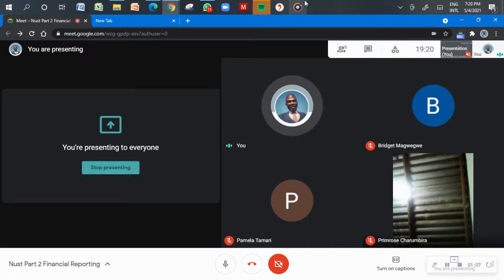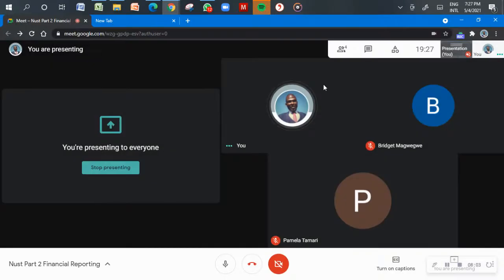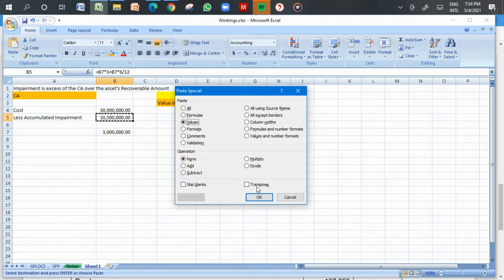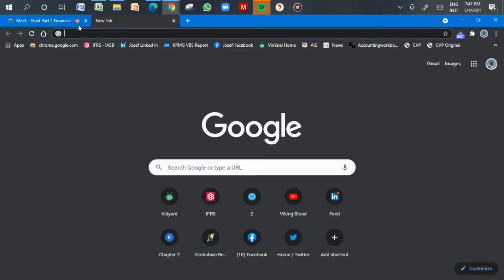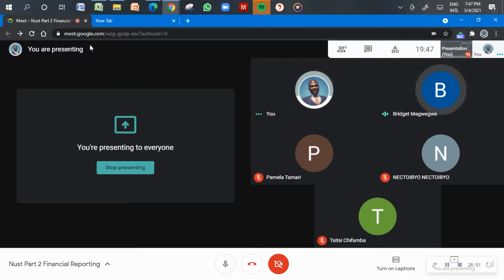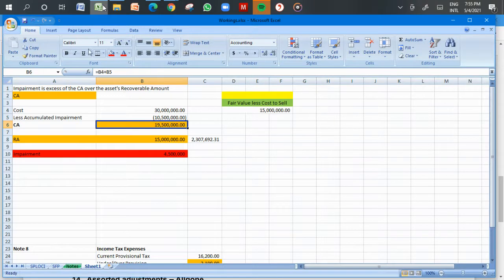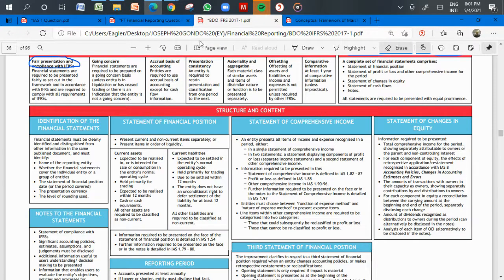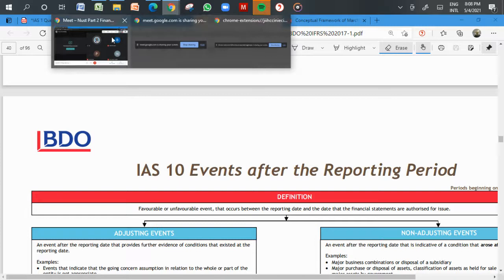IAS 1 Presentation of Financial Statements (Advanced)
The Detail of IAS 1